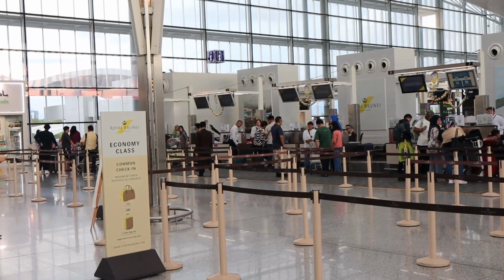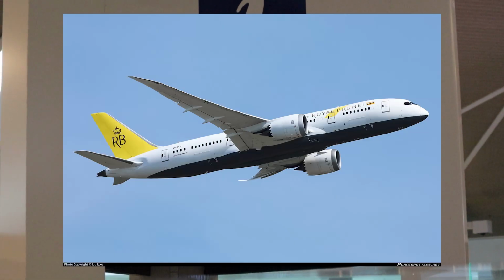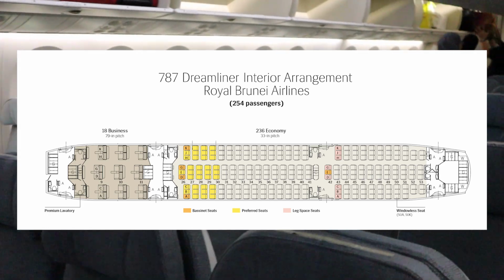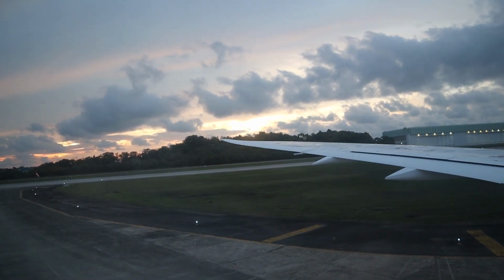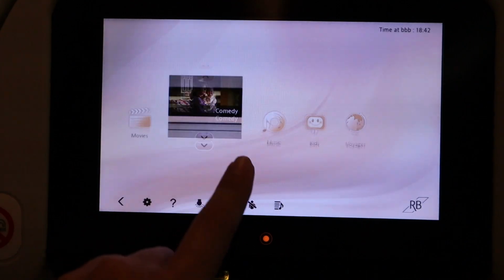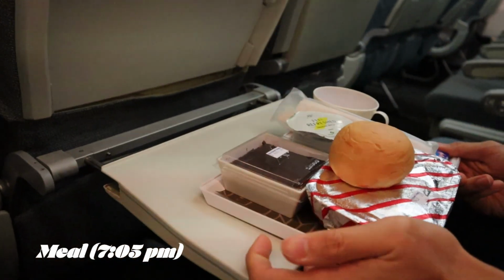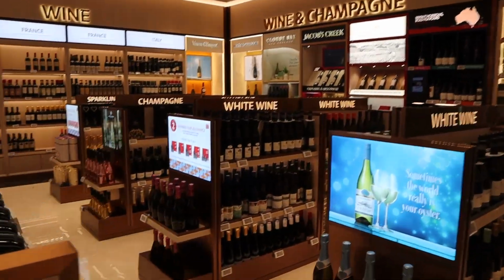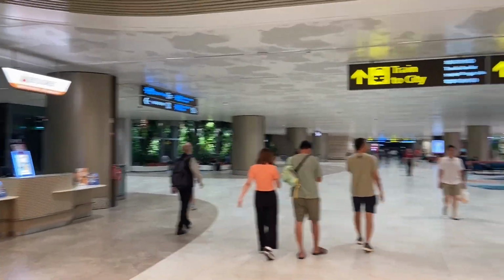Most Underrated Airlines in Southeast Asia? Royal Brunei Boeing 787–8 Dreamliner Brunei to Singapore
Join me on a journey as I review Royal Brunei Airlines, one of the most underrated (?) airlines in Southeast Asia! Also, check out UGREEN X753 65W GaN Travel Charger ⚡️

In this video, I’ll take you aboard the Boeing 787-8 Dreamliner for my flight from Brunei to Singapore. From the comfortable seating and generous legroom to the warm cabin crew service, I’ll share my honest impressions of the entire experience.

*Loads of music for your production. New tracks every week. Fully monetise your video.

For those of you who are new to my channel, my name is Adrian. I recently moved to Shanghai after spending three exciting years working in Singapore. Before that, I went to college in the U.S. and have lived in various corners of the world. I make videos about travel, adulting, mental health, and everything that comes with life in your 20s.

0:00-0:47: intro
0:48-2:50: check in & brunei airport tour
2:51-3:53: boarding
3:54-4:55: seat features
4:56-6:05: cabin announcements & takeoff
6:06-8:18: after takeoff & IFE
8:19-9:22: meal service
9:23-10:09: landing
10:10-11:52: thoughts